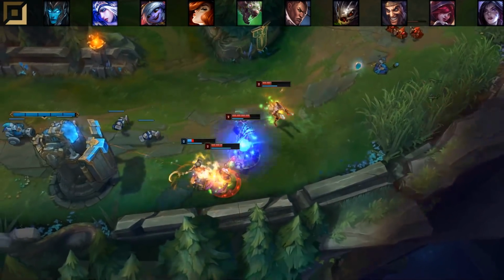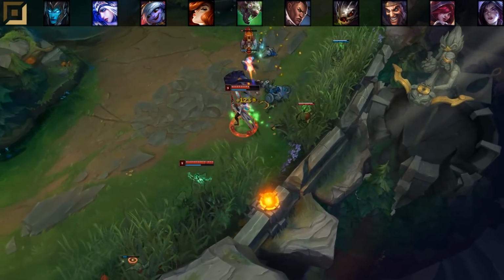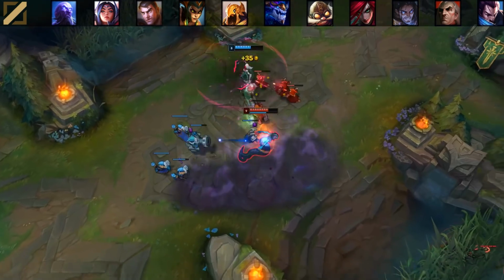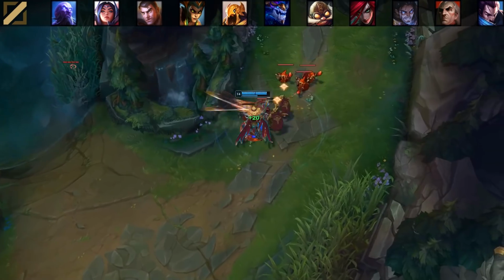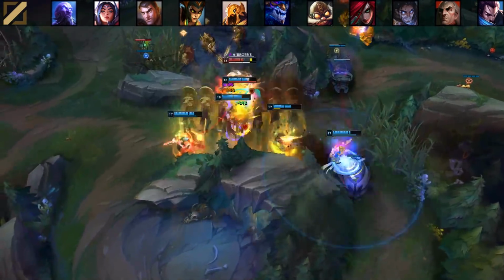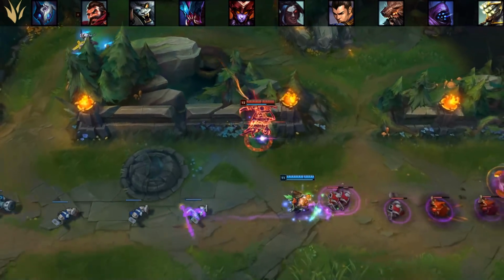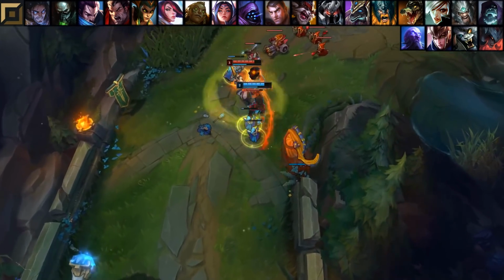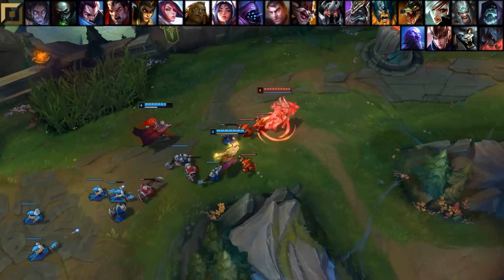45 Best Champions With Reworked Conqueror Patch 9.4 | Strongest Champs With Conqueror 9.4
So conqueror is pretty strong right now and in today's video we will be breaking down 45 champions who are very strong with it for patch 9.4.

Join My Club on Quarterback and Start Earning Free Skins!

It is much better to get a hold of me than YouTube comments